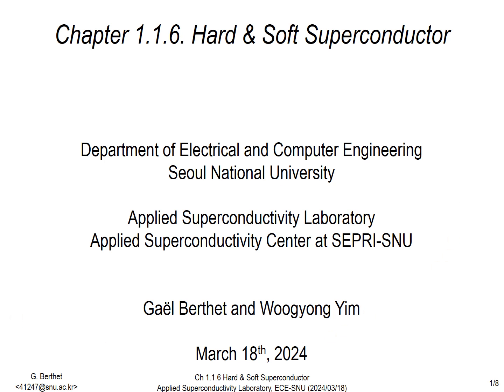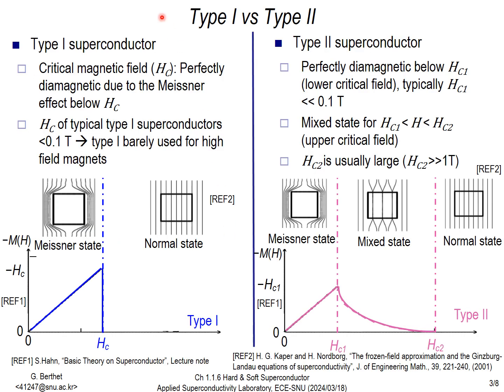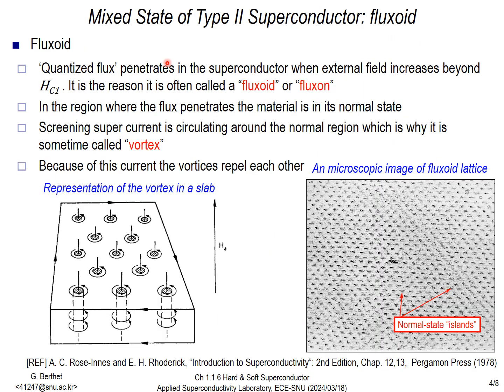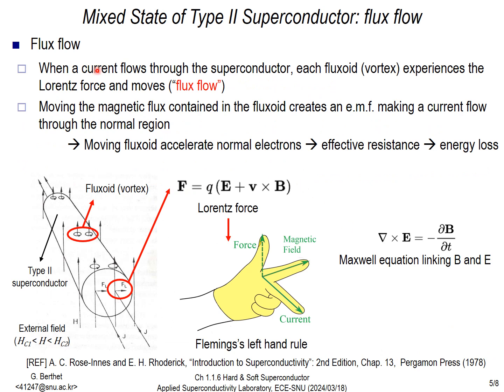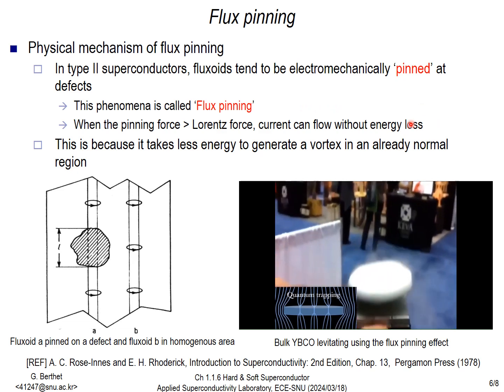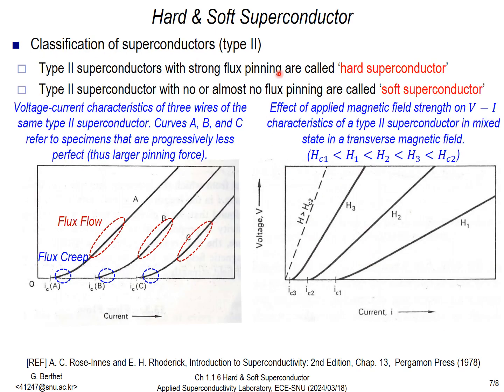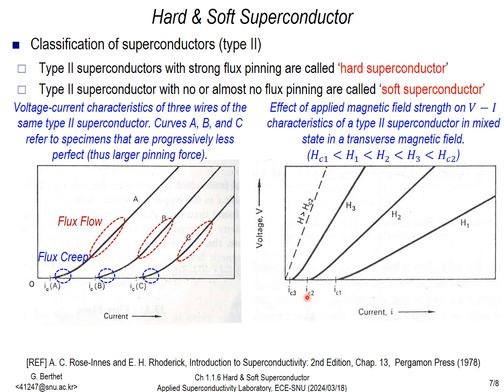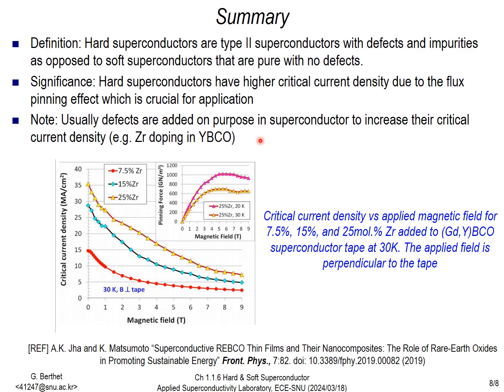Chapter 1.1.6. Hard and Soft Superconductors (Pinning Centers)